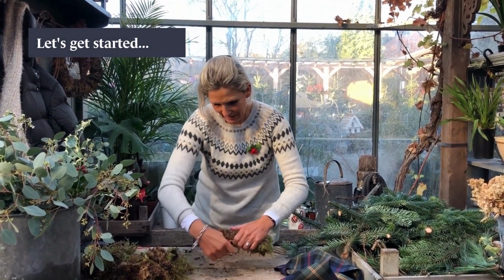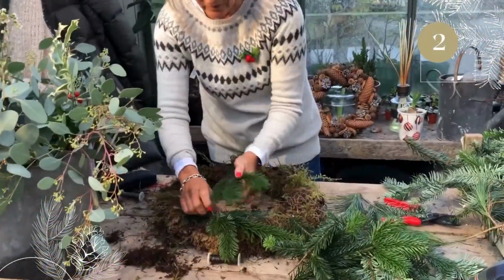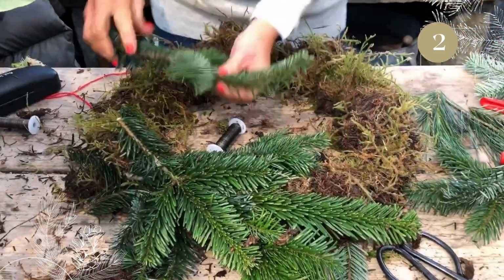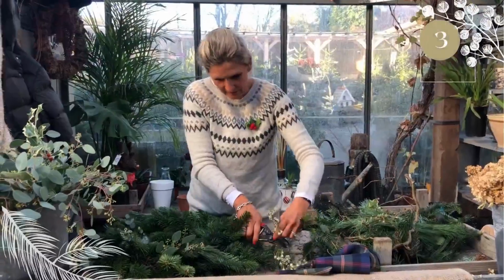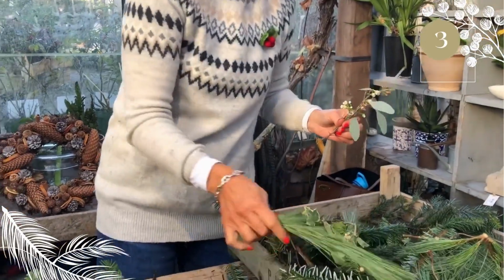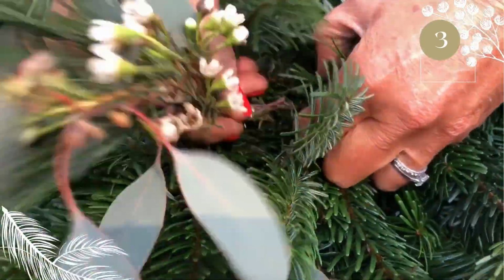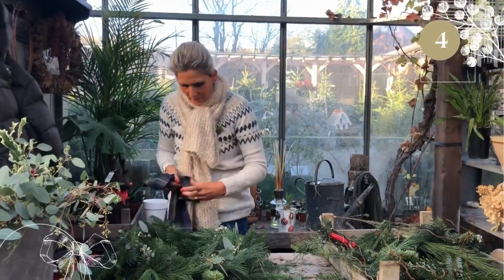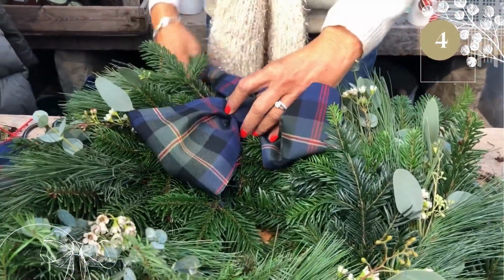How to make a Stonyhurst Christmas Wreath for your front door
We’ve teamed up with local Ribble Valley based business, Holden Clough Nurseries, to bring you a tutorial on wreath making (finished with a Borrodale tartan bow of course)!